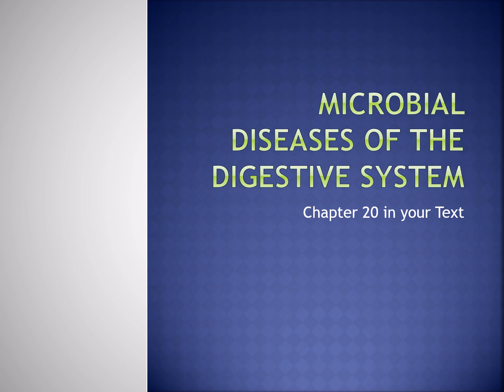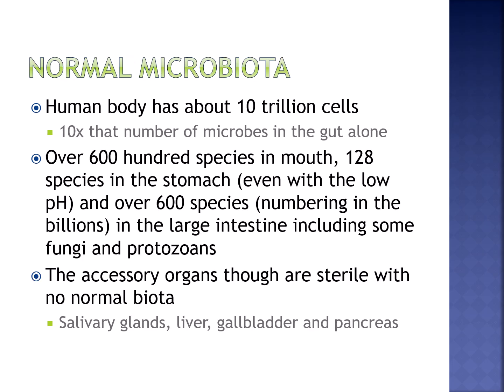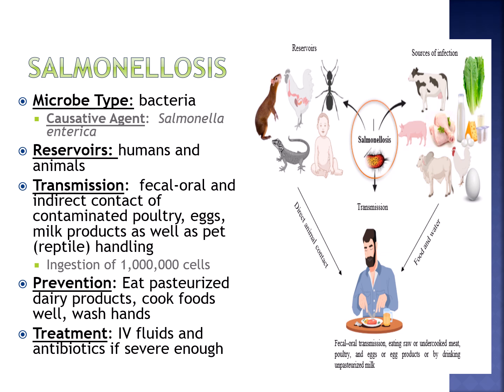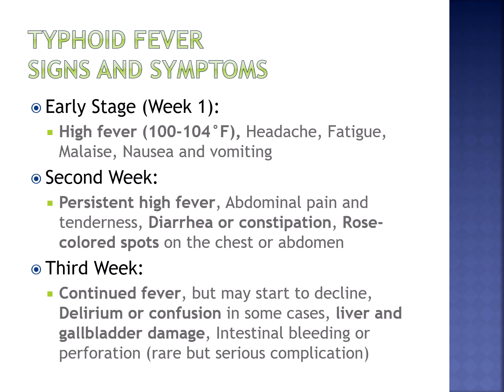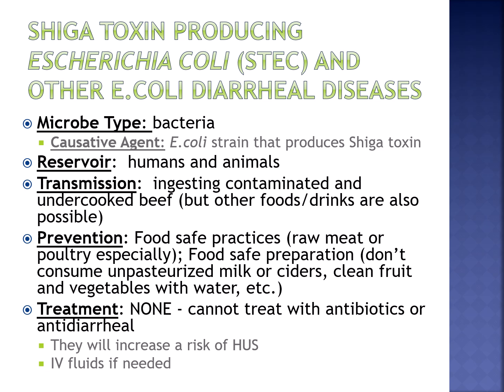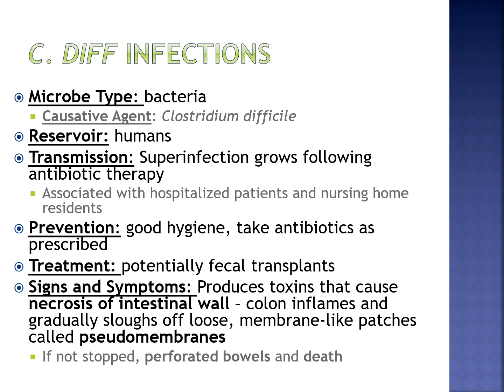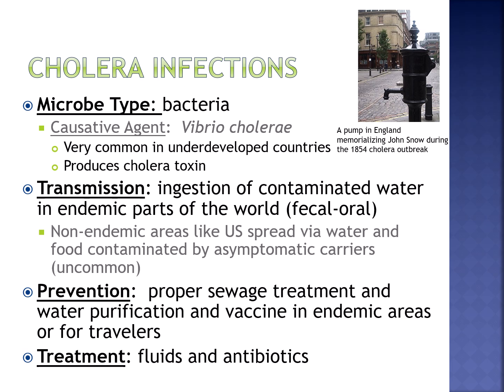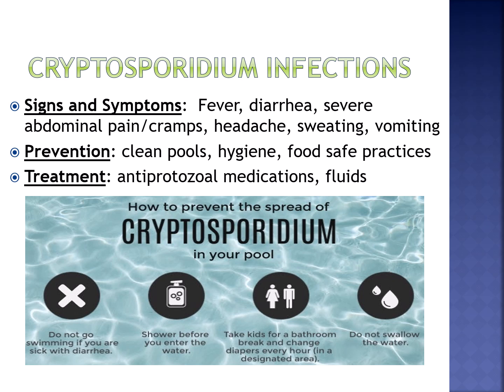MICRO Ch. 20 Part 1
Maybe don't grab your snacks for this one? But do grab your flash cards.